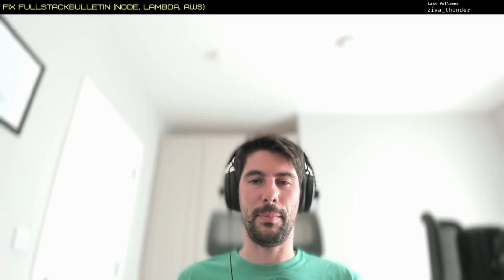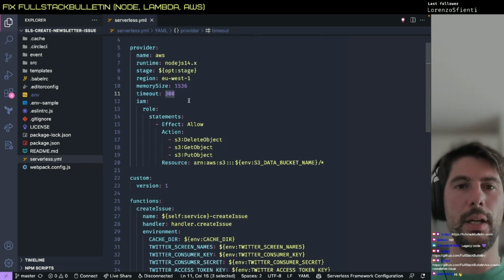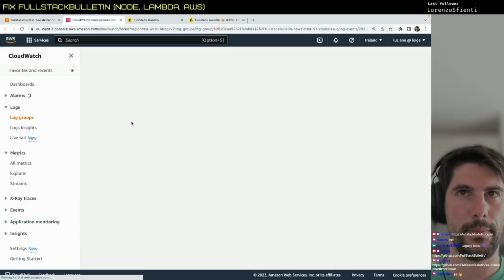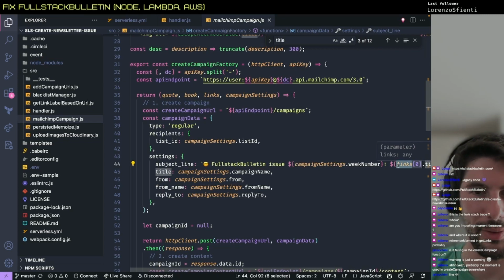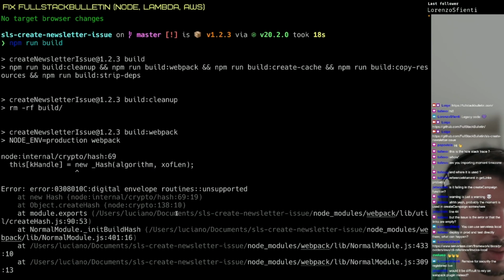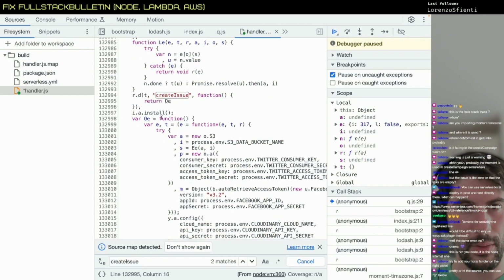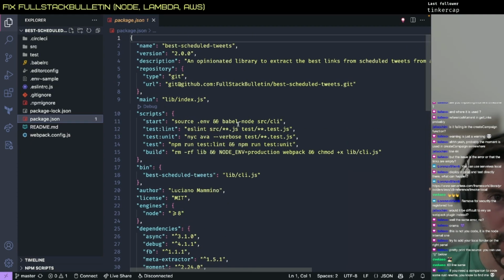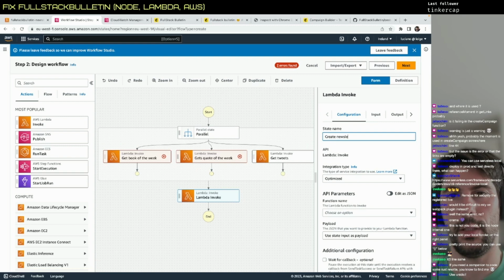Fixing Fullstackbulletin.com part 1 - Twitch Live Stream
In this first session, we go over what FullstackBulletin is and how it is currently broken.

This is an AWS lambda debug session involving some relatively old JavaScrit code (~6 years ago).

Eventually, we manage to find and fix the issue but there is still more work we could be doing to make this better.